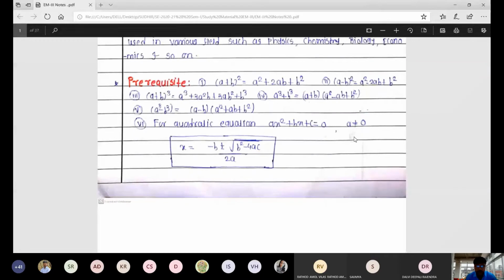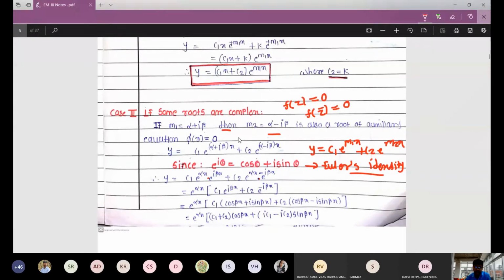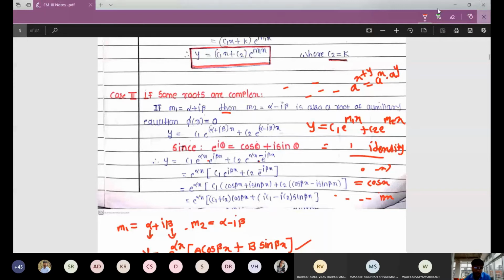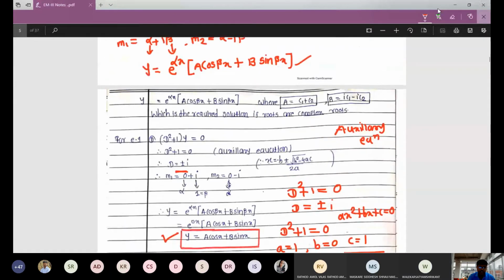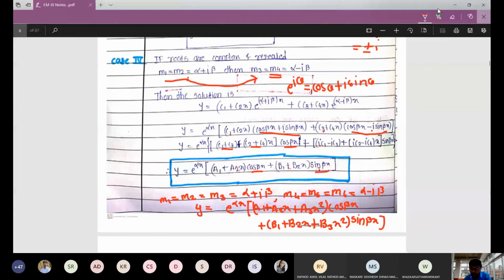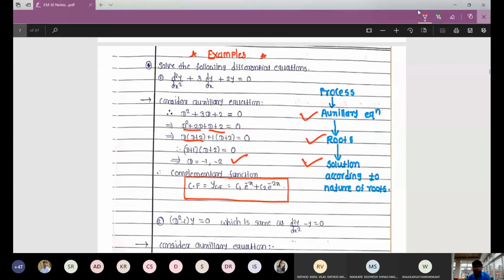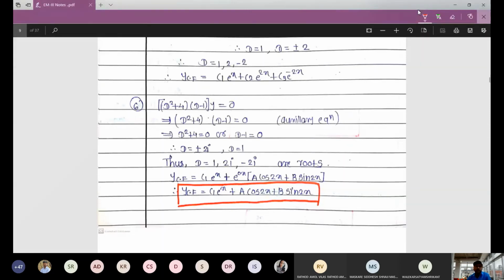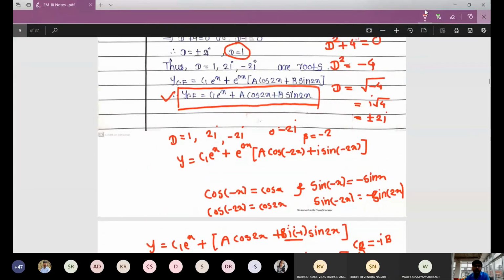Homogeneous LDE and Complementary Function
In this video you will learn about homogeneous linear differential equation and complementary function.

you  will learn the method of solving homogeneous LDE.